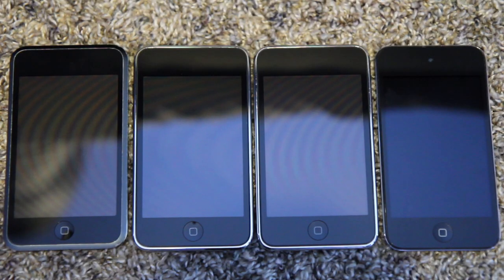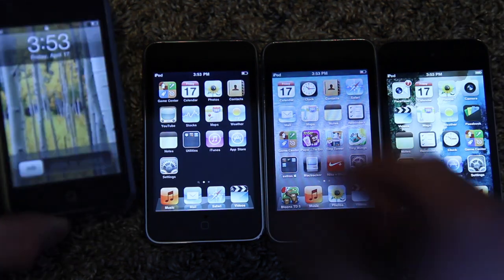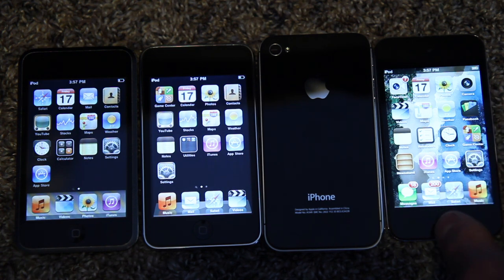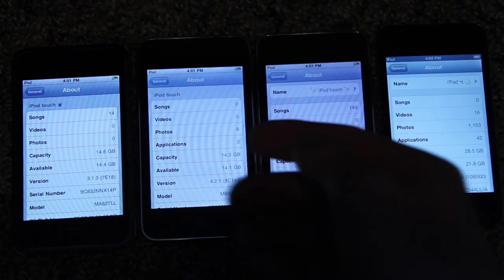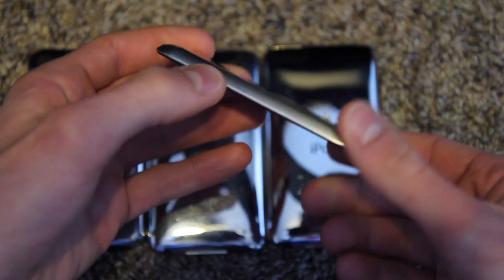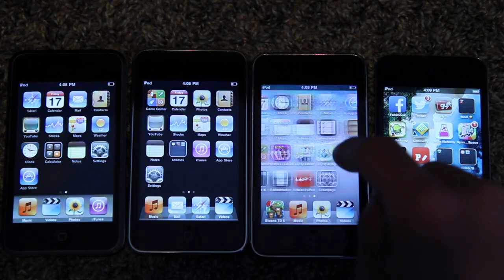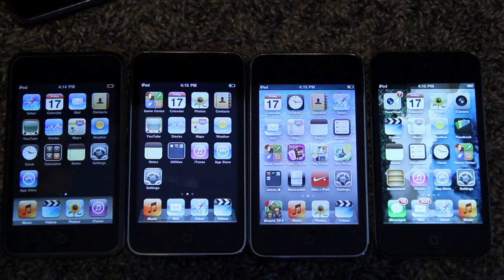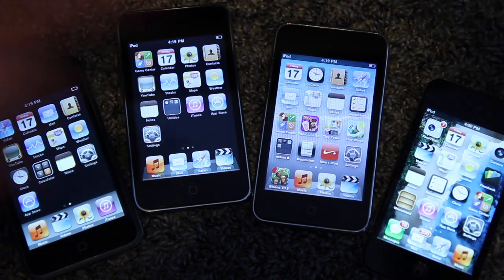iPod Touch 1st Gen vs. 2nd Gen vs. 3rd Gen vs. 4th Gen! | TrevorM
Hopefully you learned something new about the iPod touch that you didn't know before.